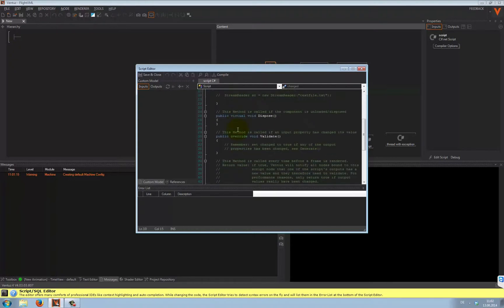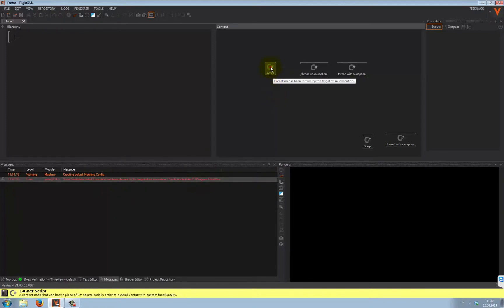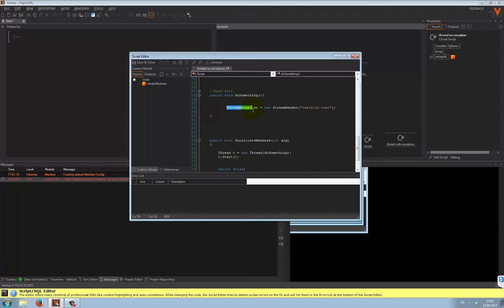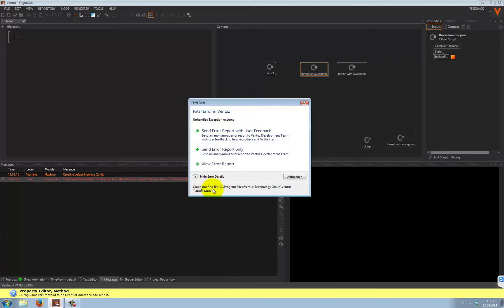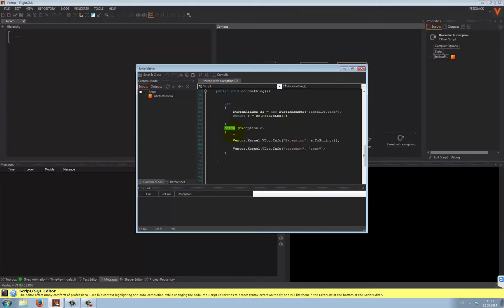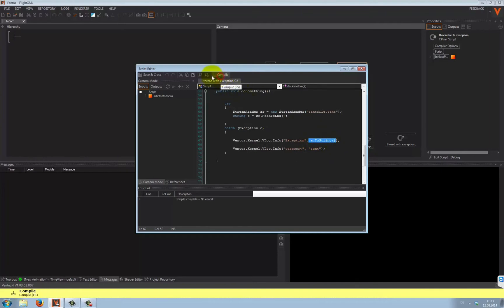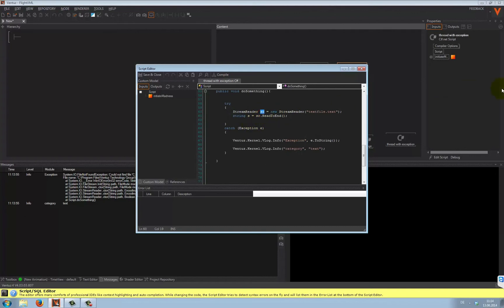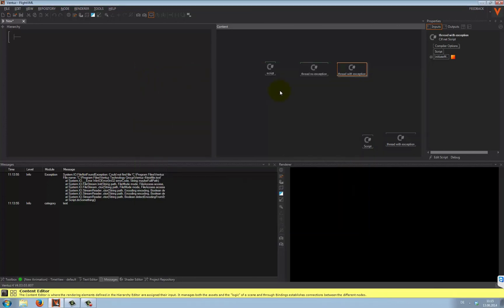Ventuz C# Tutorial 3 - exception handling for beginners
In this tutorial we talk about the basic concepts of exception handling: how it's done and how it should be used in a VENTUZ scenario. It is intended for beginning C# scripter/programmer and covers the "try/catch" approach.